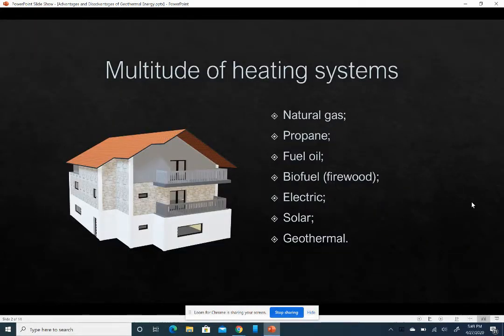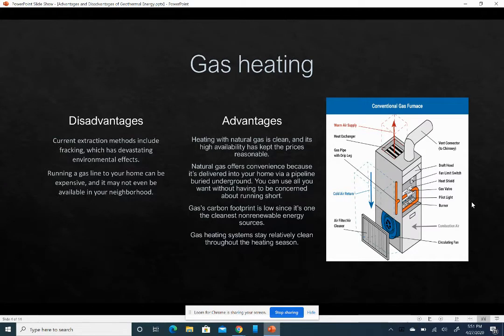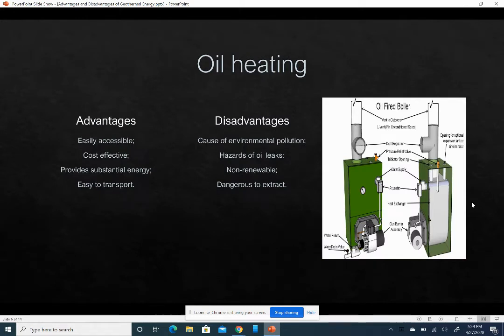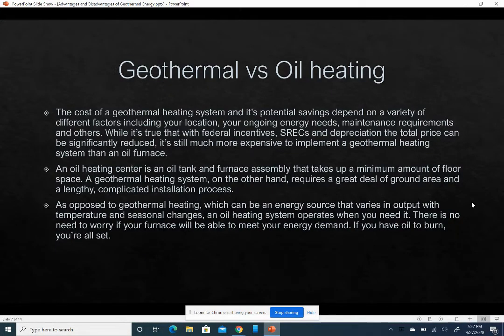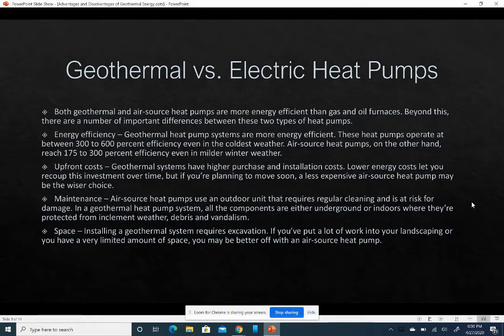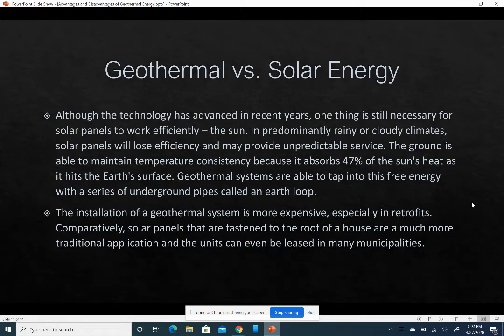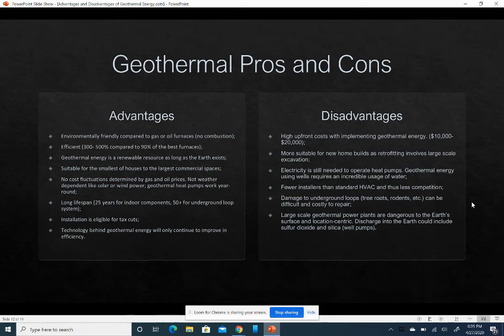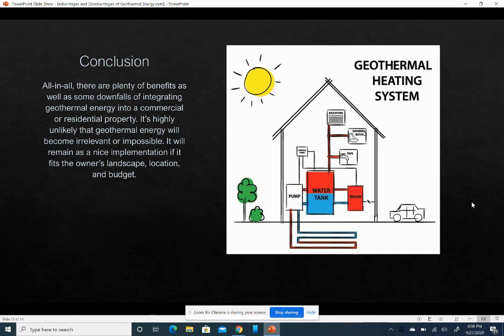Advantages and Disadvantages of Geothermal Energy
Short comparison of geothermal, gas, oil, solar systems, ans electric heat pumps.